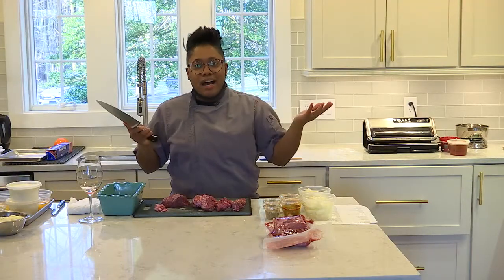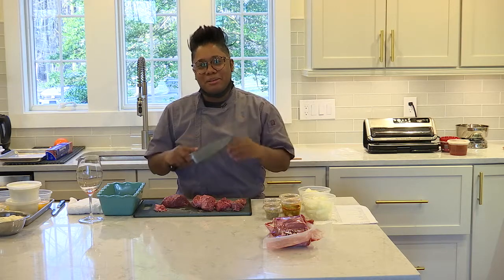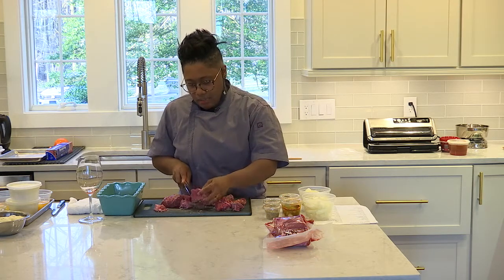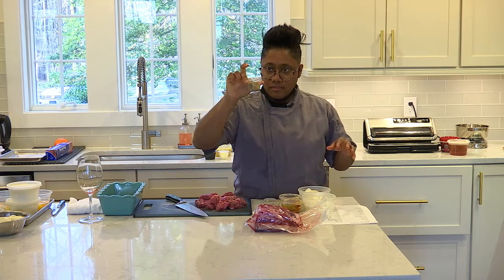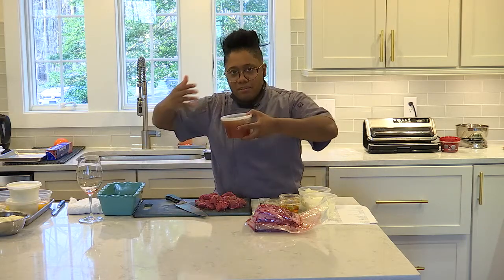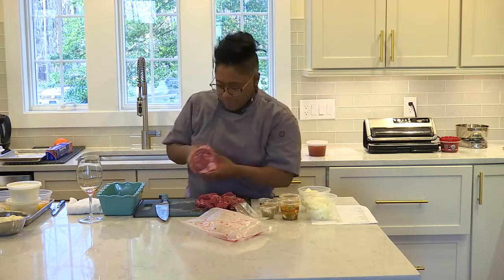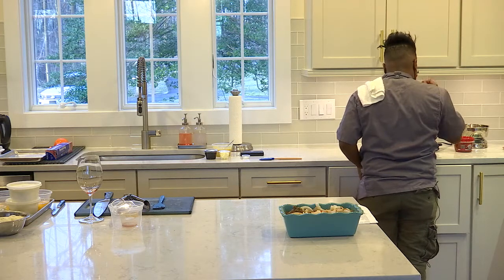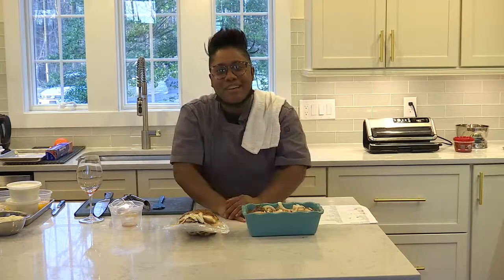Inspired By Spring • Prep Video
This is the preparation video for the participants of the Wine Bin Virtual Cooking Class on 4/10/2021